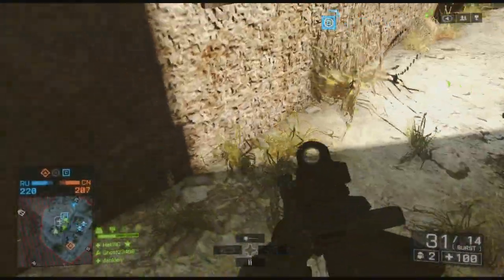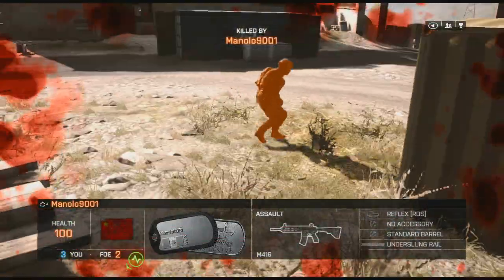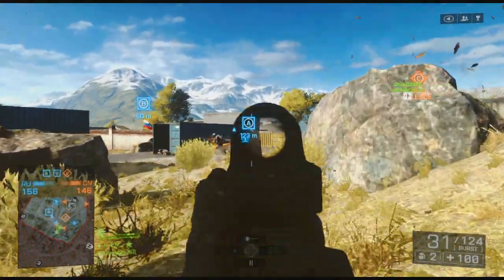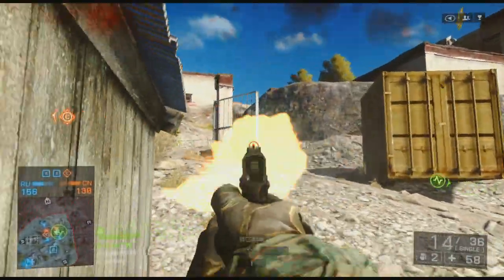♠BF4♠ M16A4 Review. BOOM HEADSHOT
I believe in everyone living a better life. Philosophy, Ideas, and discussion, done through gaming.

The M16A4 is a true marksman's rifle. If you love accuracy, and a overall solid burst rifle, then look no further. I also discuss the differences between carbines & Assault rifles, as well as what it means to be a kill whore.